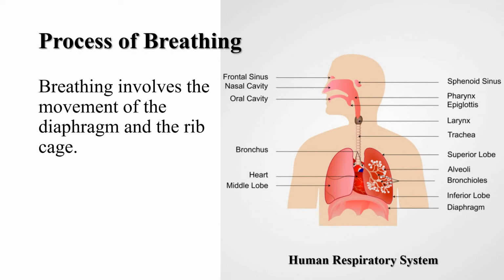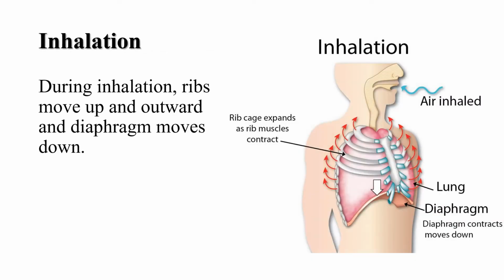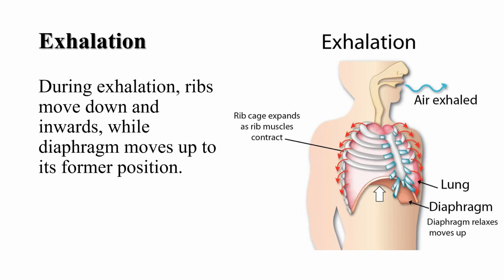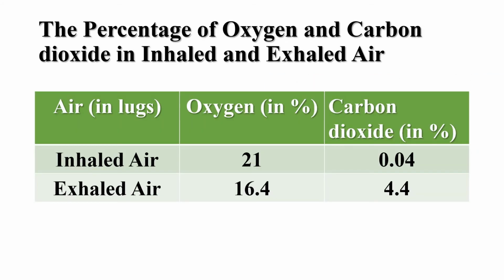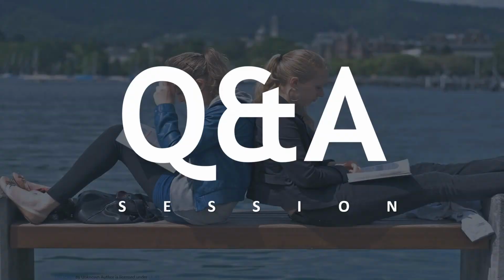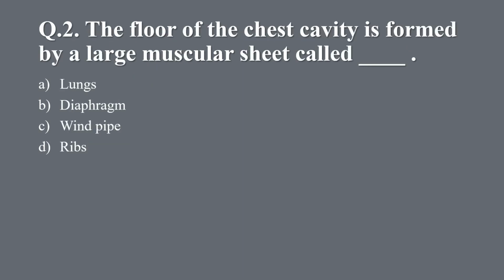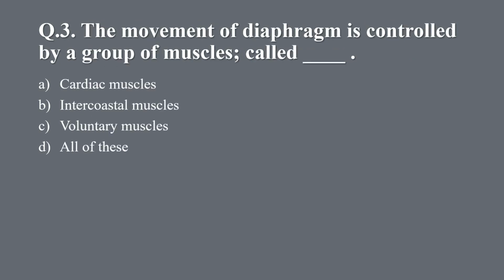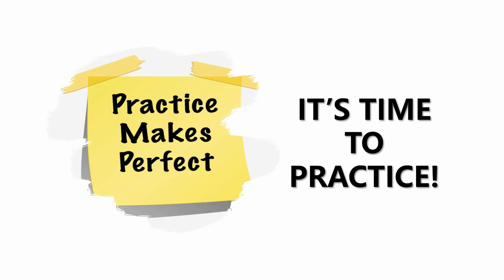Respiration in Organisms | Lecture - 3 | Class - 7 | C.B.S.E Board